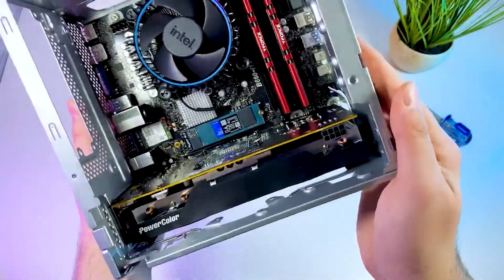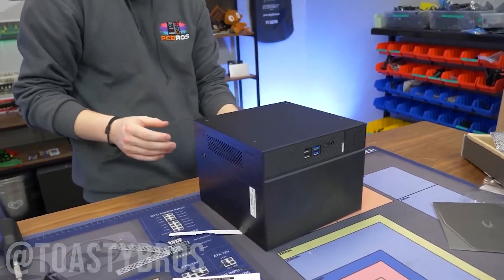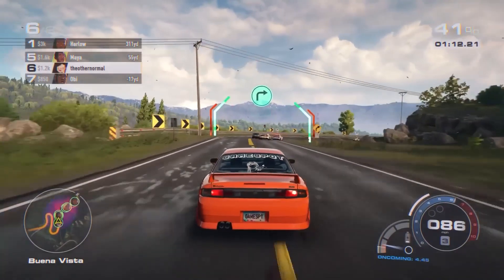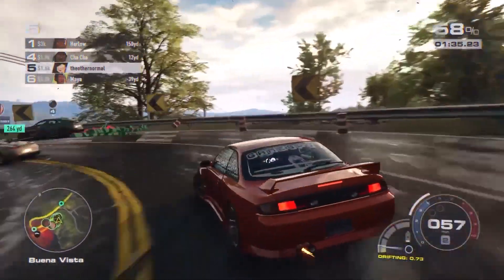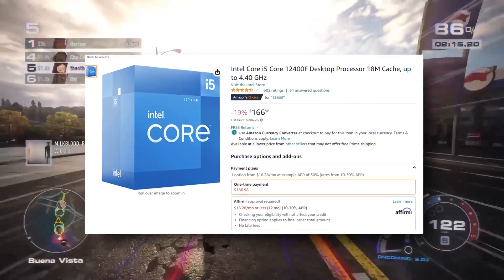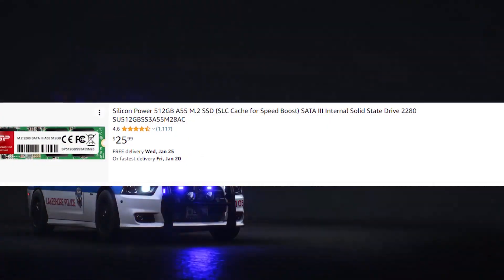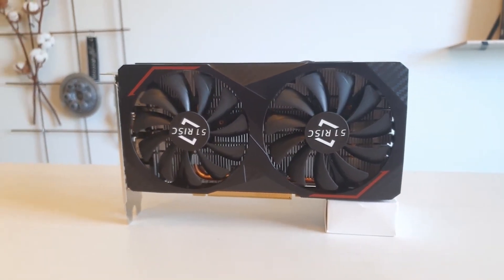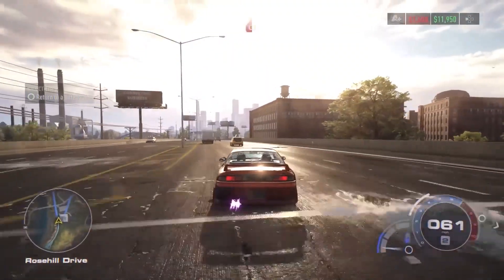$700 Console SIZED Gaming PC 2023 1️⃣ | I5 12400f + RTX 2060 | Asrock DeskMeet B660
Hey so Today We're looking at a Mini ITX Like Gaming PC Build for $700 so for about the Same money as a Custom Built PC You are Getting the same Performance You'd usually Get with the I5 12400F and the RTX 2060 or RX 6600m

🔰🔰 Links 🔰🔰

🟦 Intel Core I5 12400f
🟦 Asrock Deskmini B660
🟦 Silicon Power 16GB DDR4 3200
🟦 Teamgroup 512GB M.2 SSD
🔴 AMD RX 6600m
🟢 RTX 2060 6GB

Timestamps
00:00 Intro
00:40 Asrock Deskmeet B660
01:55 CPU
02:15 Ram
02:37 SSD
02:50 GPU